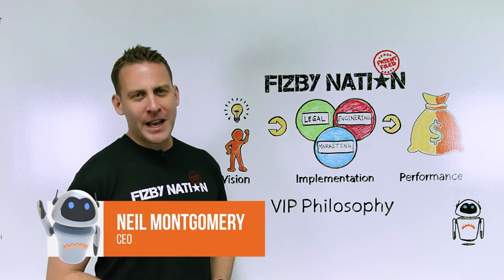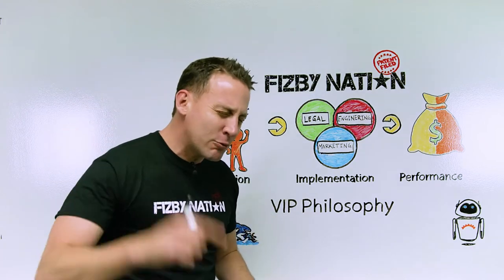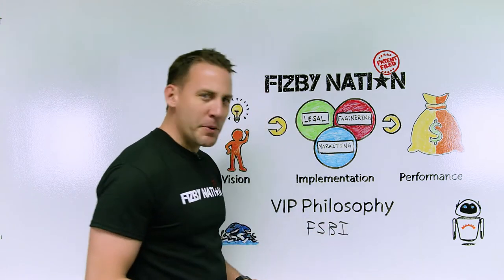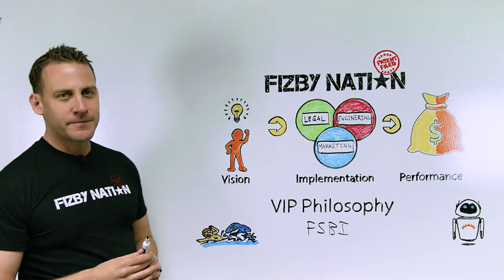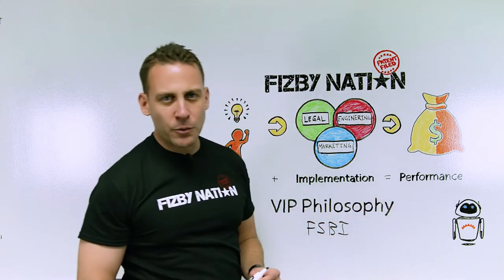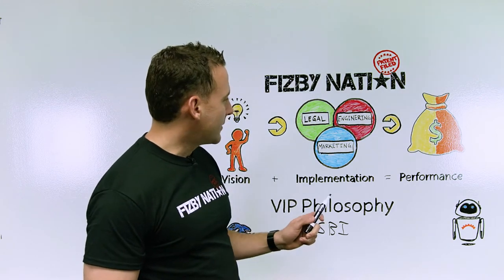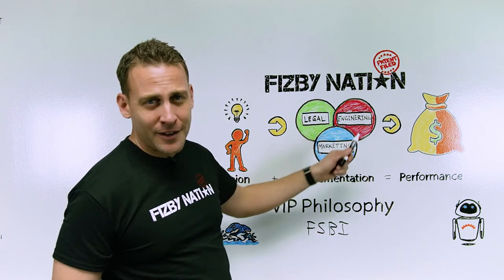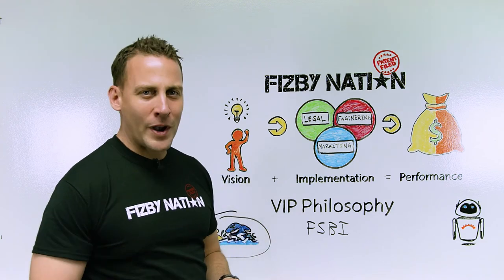Whiteboard Wednesdays - Philosophy